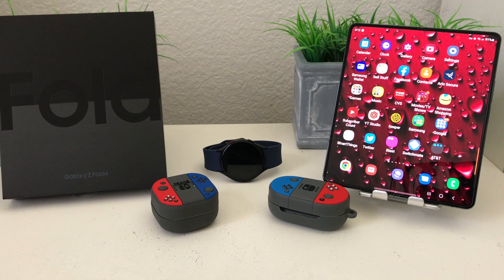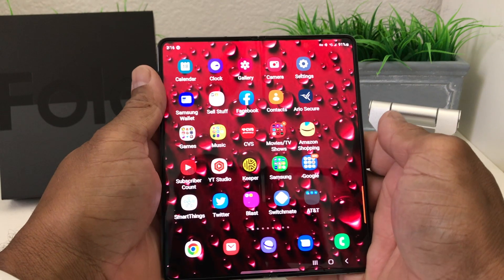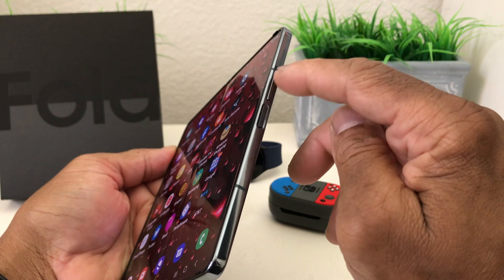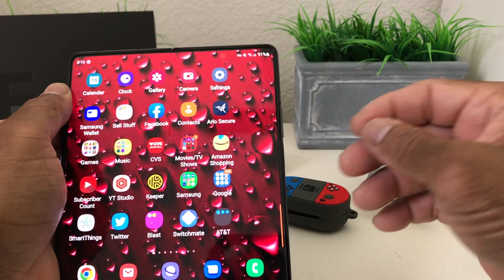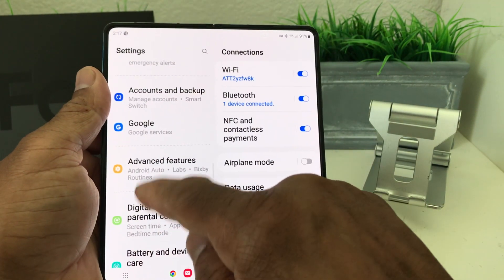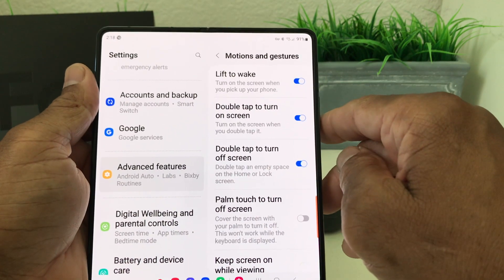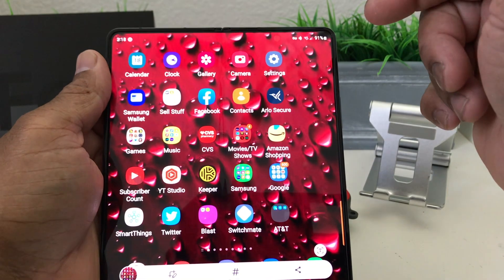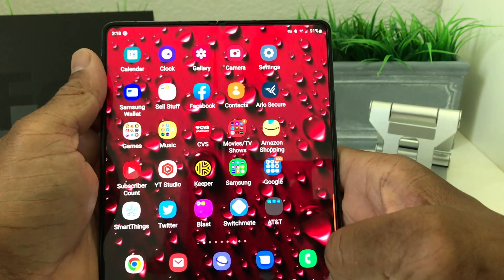Galaxy Z Fold 4: Different Ways To Do A Screenshots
In this video we will show you two different ways to do a screenshot.

Galaxy Watch 5
Galaxy Watch 5 Pro
Galaxy Buds 2 Pro
Galaxy Buds 2
Galaxy Z Fold 4